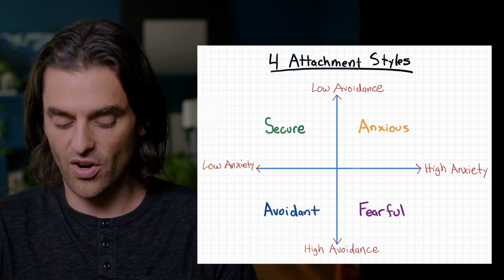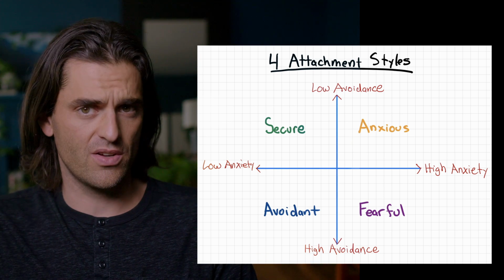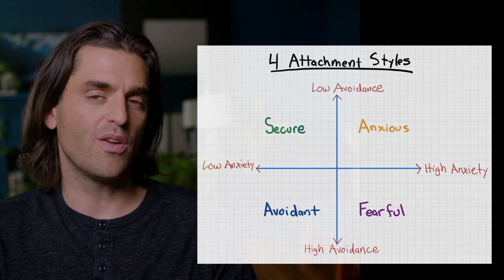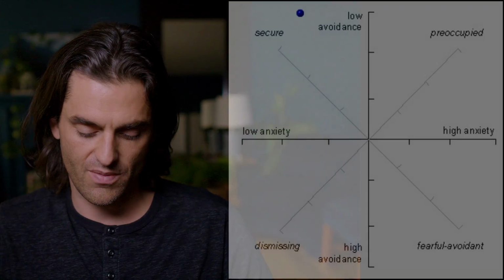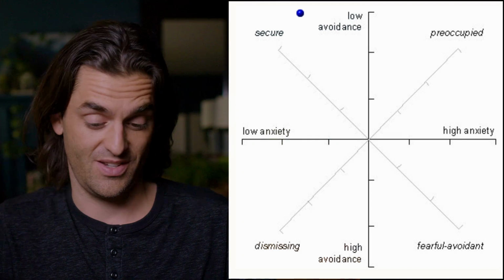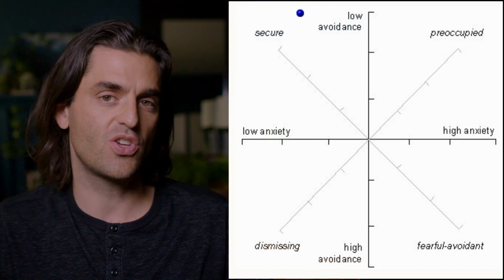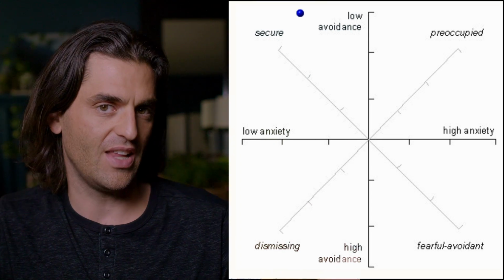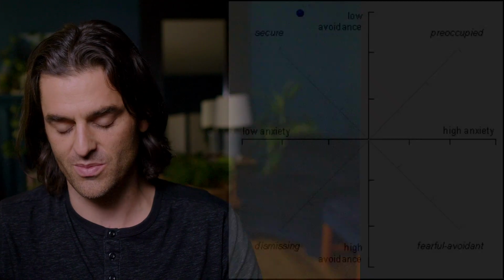The Four Attachment Styles of Relationship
In this video, we take a look at attachment theory, and specifically the 4 attachment styles that people use to approach relationships.

Intro: 00:00
Secure Attachment - 03:25
Avoidant Attachment - 09:32
Anxious Attachment - 16:08
Fearful Attachment - 23:24
Anxious / Avoidant Relationships - 30:12
Where I land on the test - 37:44